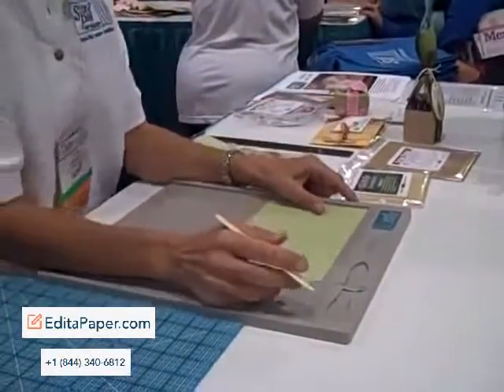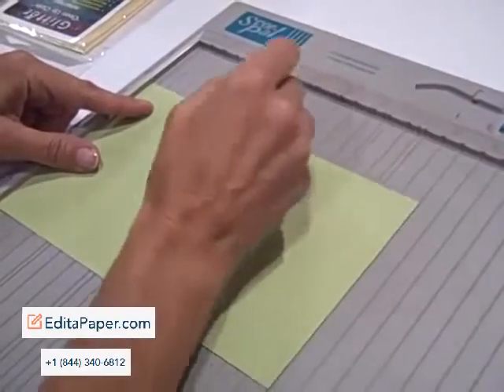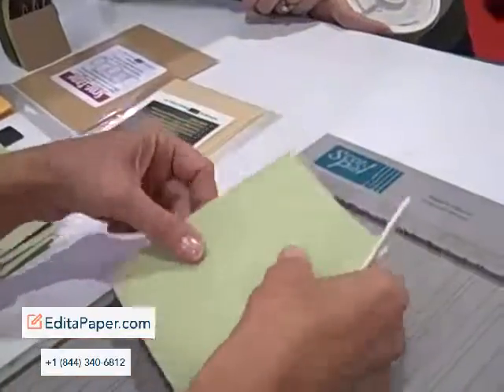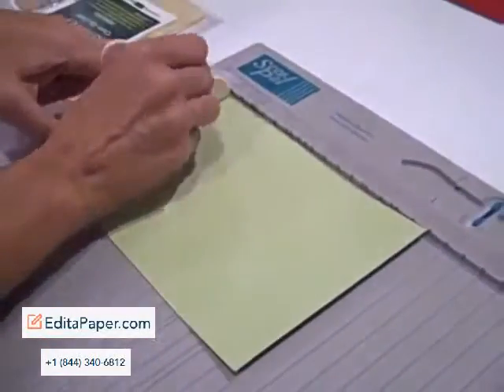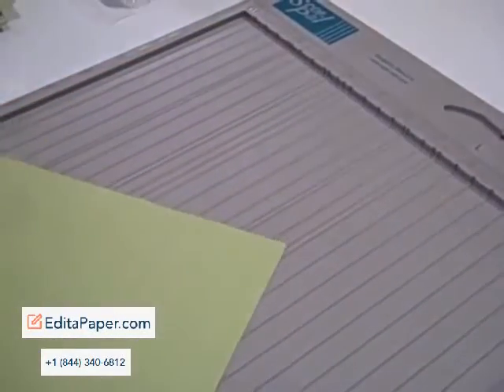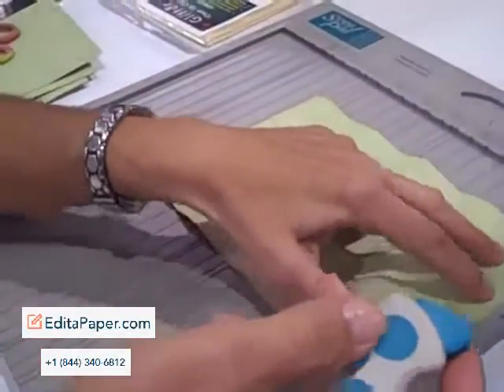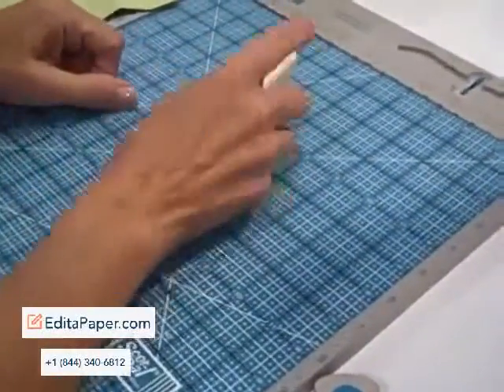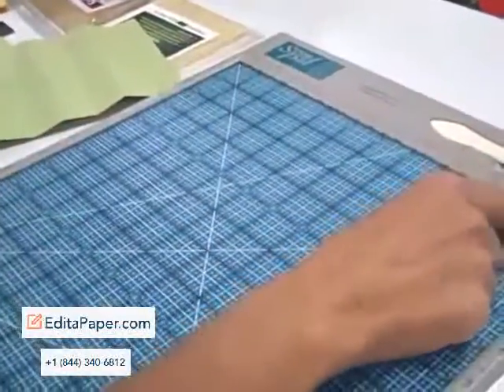SCOR PAL PAPER SCORING DEMONSTRATION AT CHA